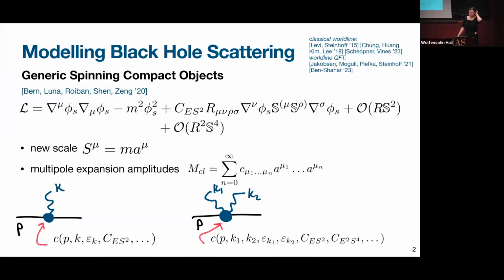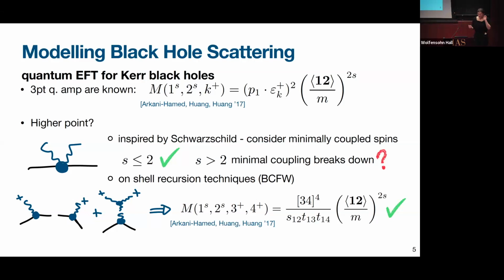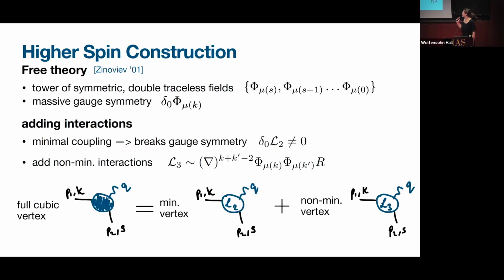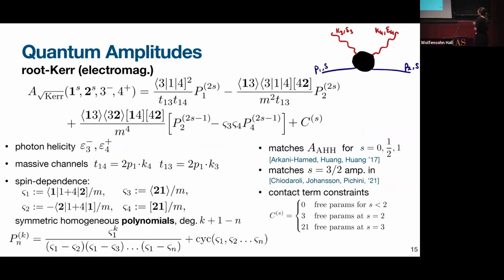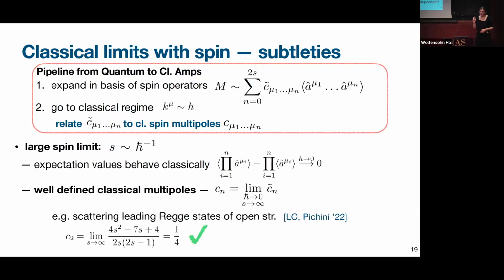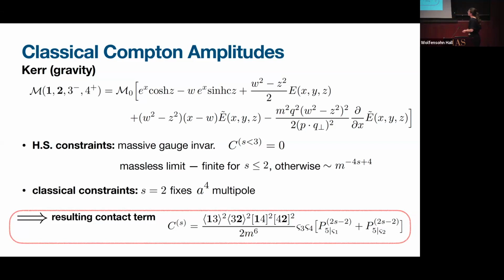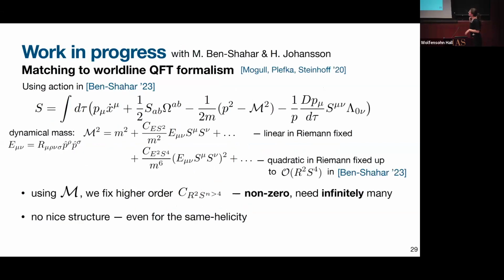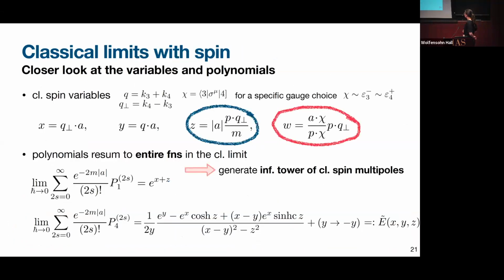From Quantum to Classical Scattering of Kerr Black Holes - Lucile Cangemi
Topic: From Quantum to Classical Scattering of Kerr Black Holes
Speaker: Lucile Cangemi
Date: June 13, 2024